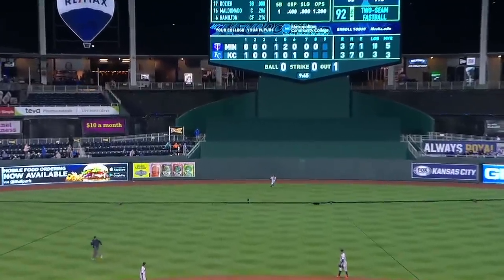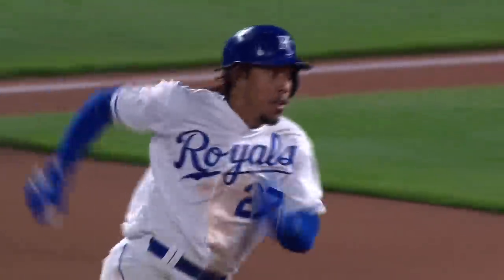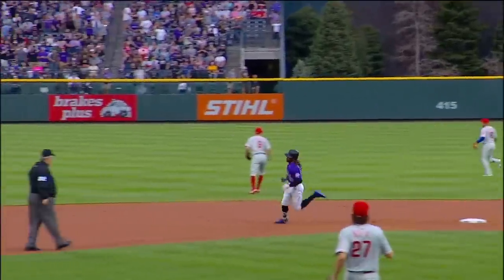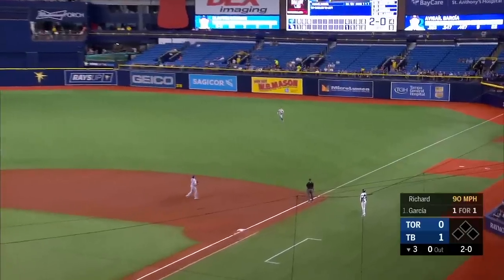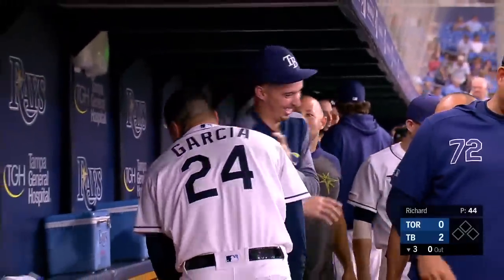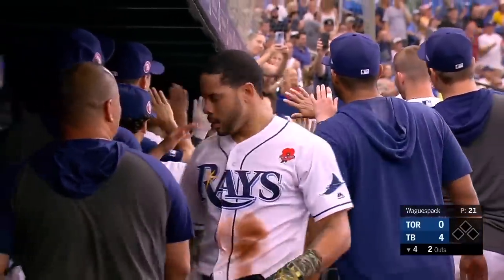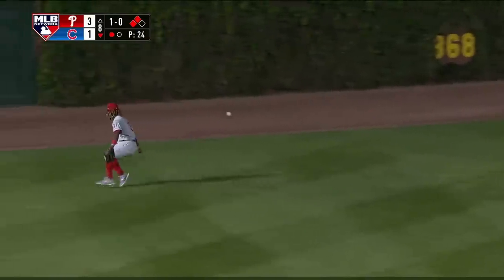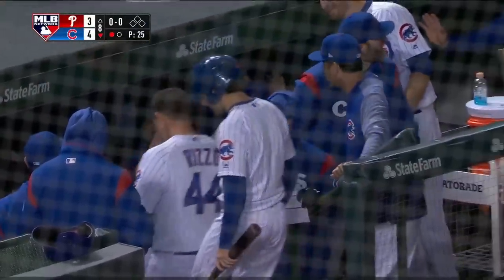2019 Inside-The-Park home runs (and Little League home runs!)